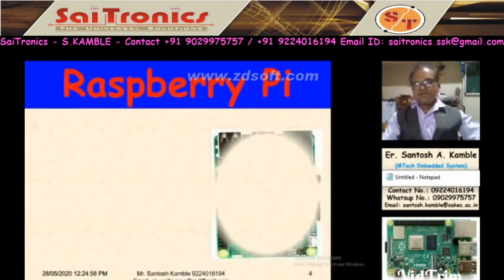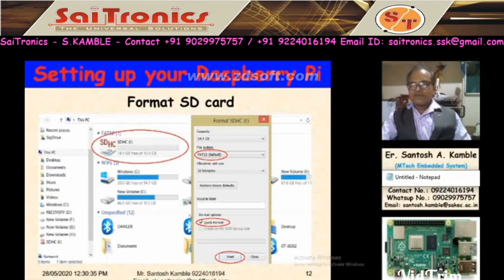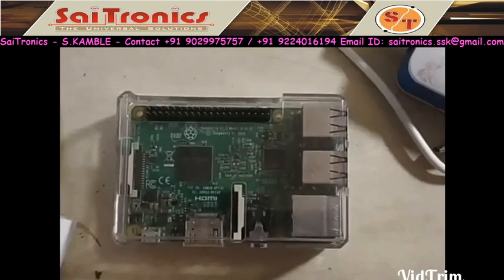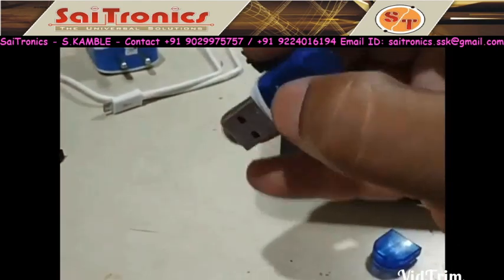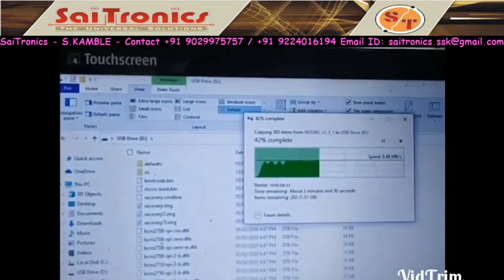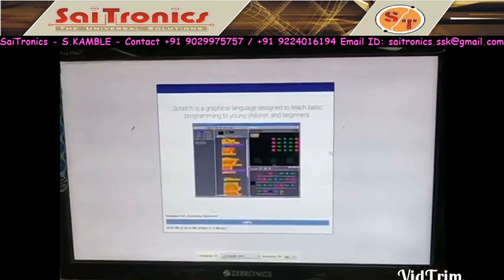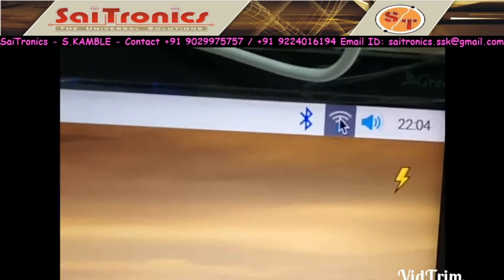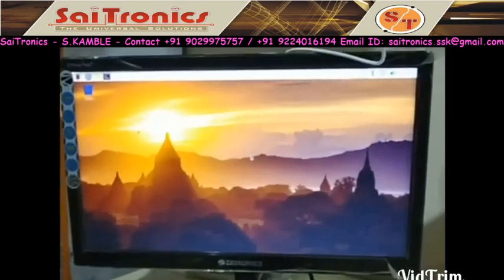SaiTronics RPi Intro & OS installation